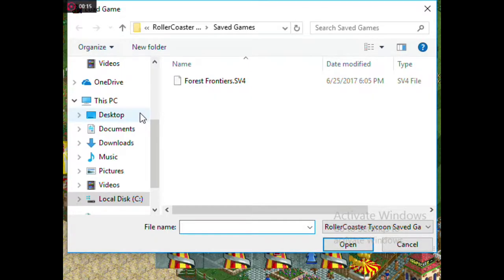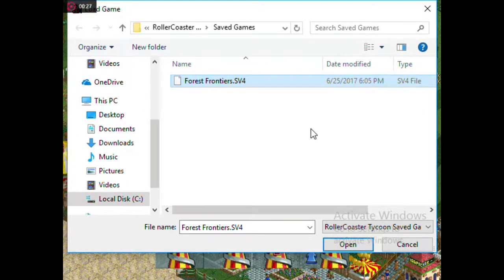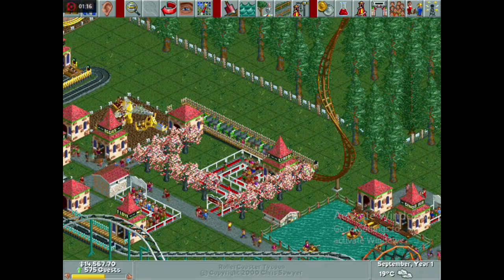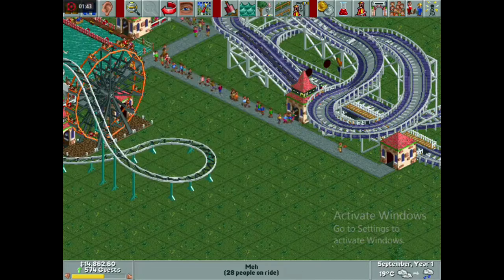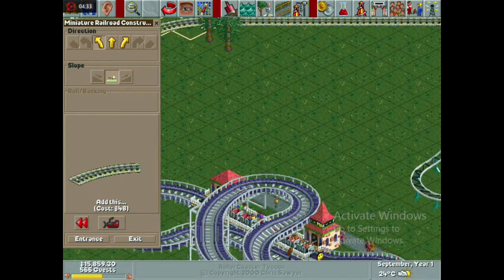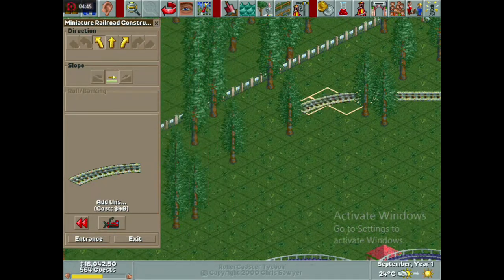ICE CREAM STALL VICTORY! Roller Coaster Tycoon #4!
ALL HAIL THE ICE CREAM STALL